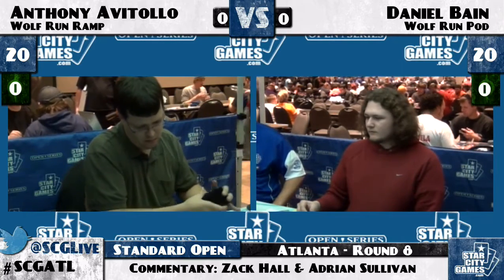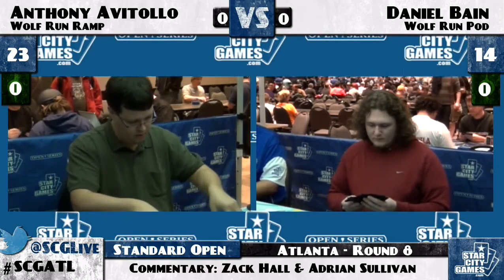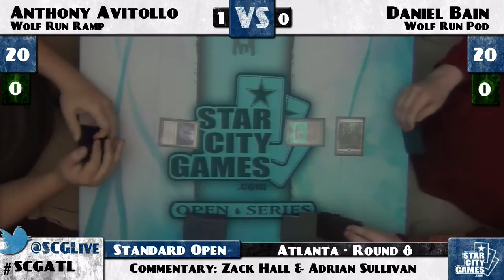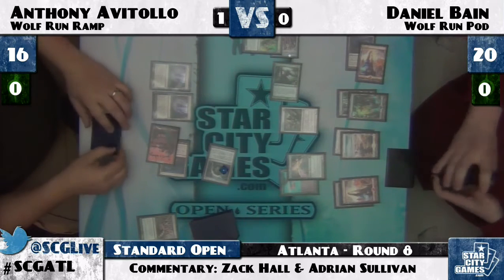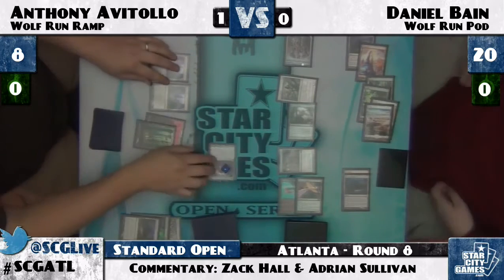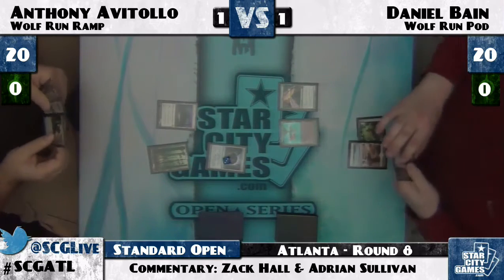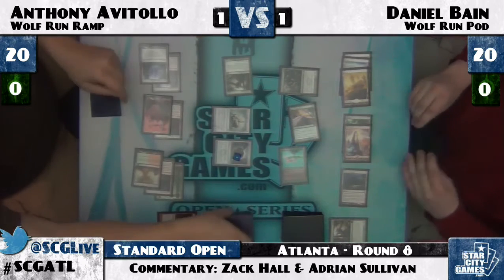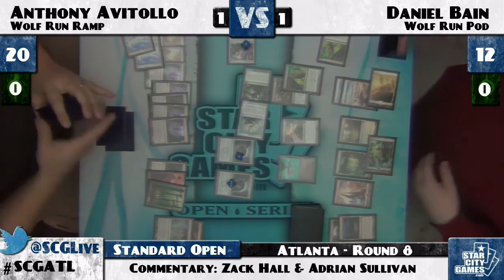SCGATL: Round 8 - Anthony Avitollo vs Daniel Bain | Standard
From SCG Atlanta on January 7, 2012